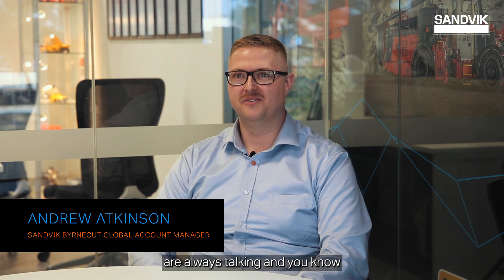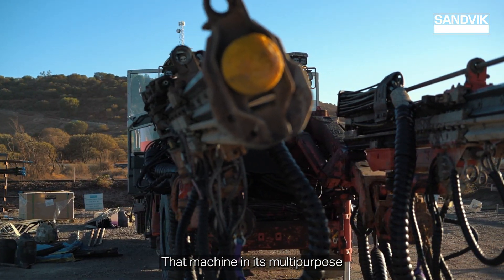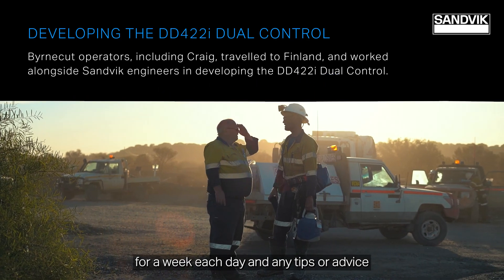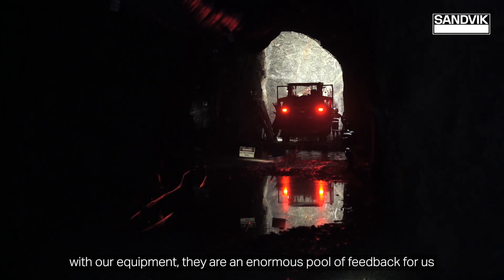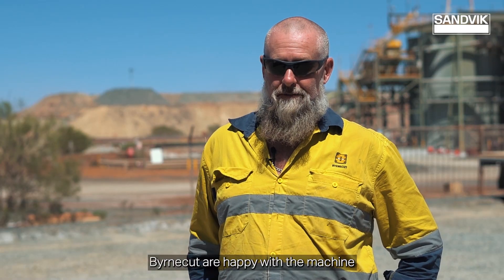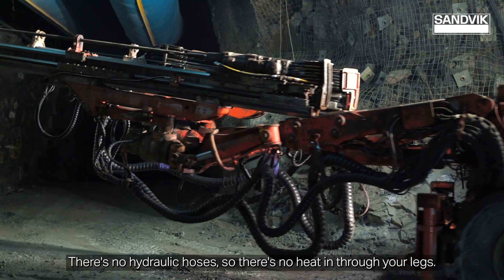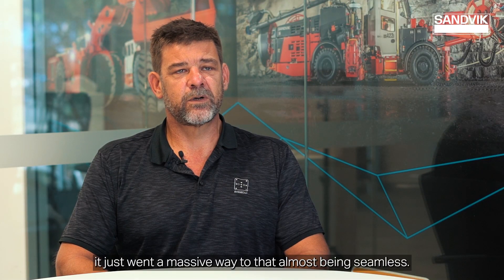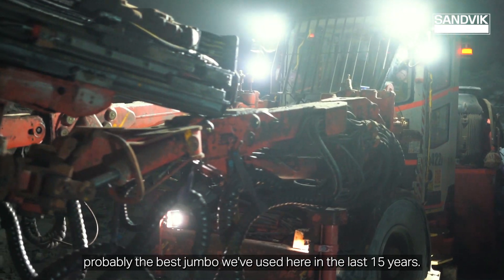Sandvik DD422i Dual Control jumbo at Byrnecut Jundee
Sandvik DD422i Dual Controls package helps optimizing multi-task underground development drilling. The drill can be used for bolting - ground support and standard face drilling purposes.​ Dual Controls package improves fleet optimization, versatility and performance.